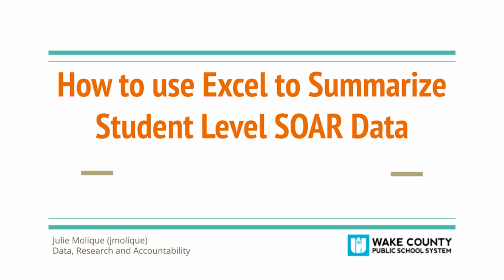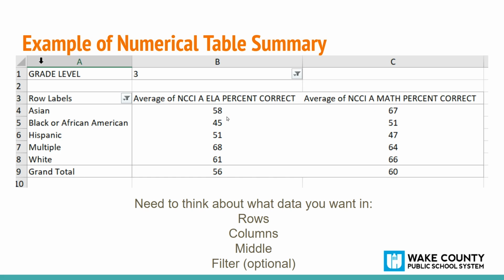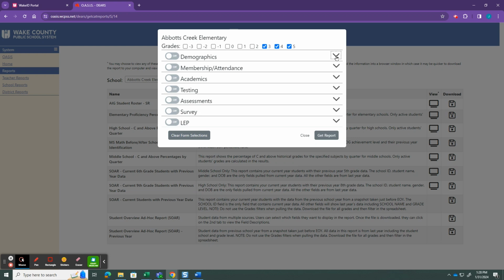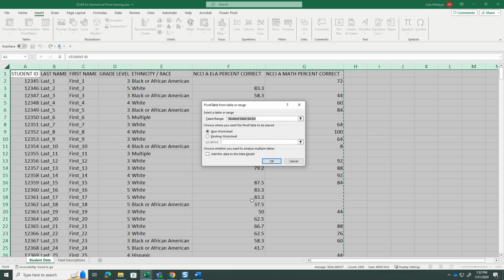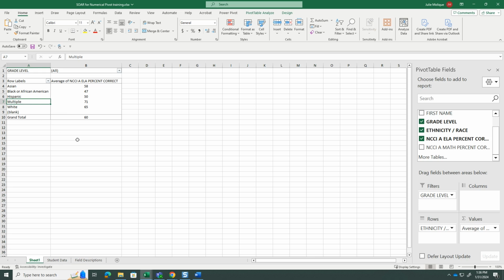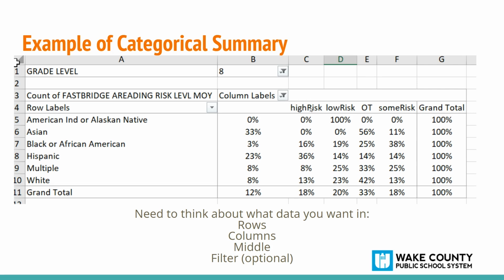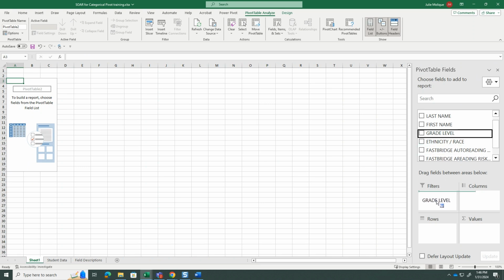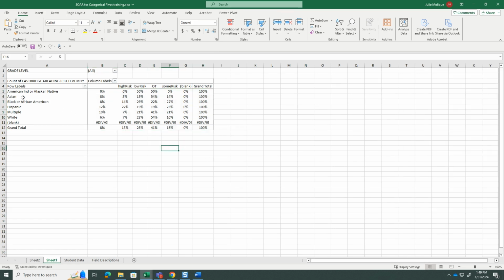Summarizing your data with pivot tables in Excel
SOAR provides WCPSS teachers with a customizable student roster. This video will show educators how to summarize that data in Excel.

00:04 | General Information
03:29 | Numerical Data Example
05:27 | SOAR Demonstration
11:02 | Excel Demonstration
17:40 | Categorical Data Example
20:38 | SOAR Demonstration
22:47 | Excel Demonstration